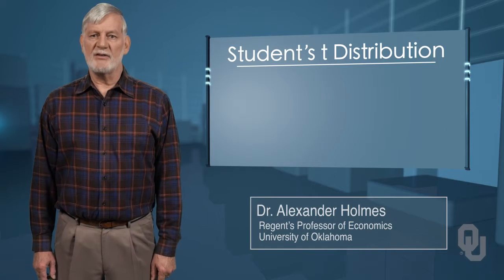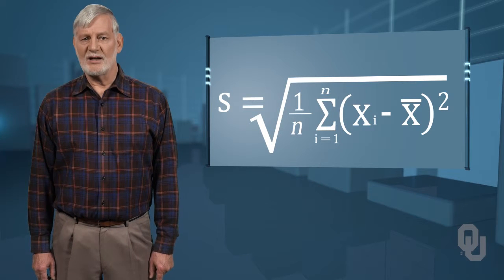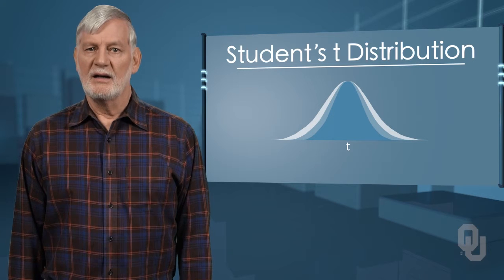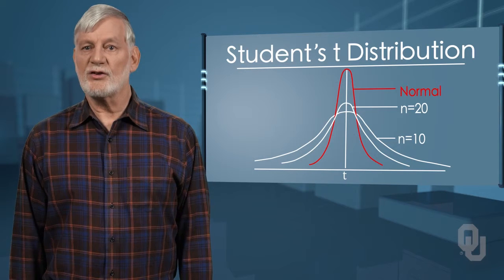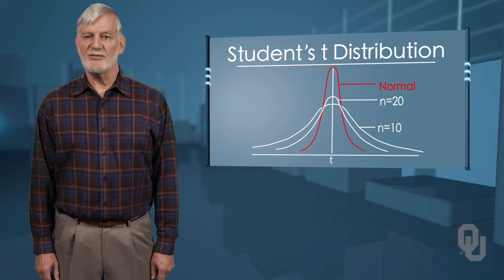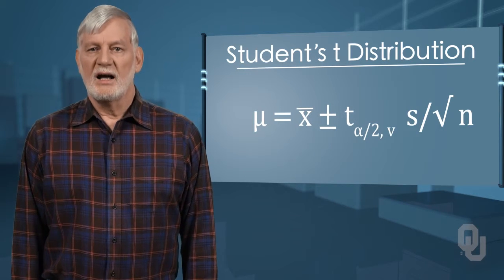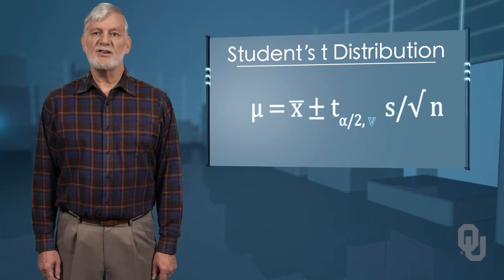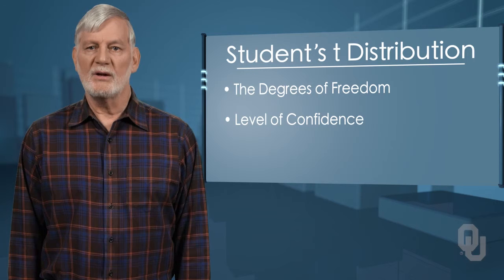Elementary Business Statistics | Student's t-Distribution | Deriving the Formula